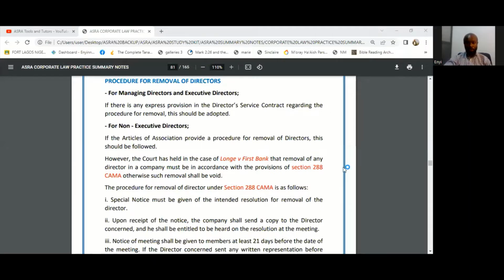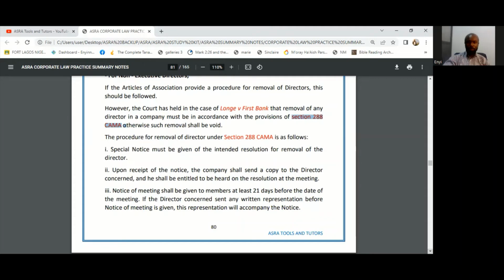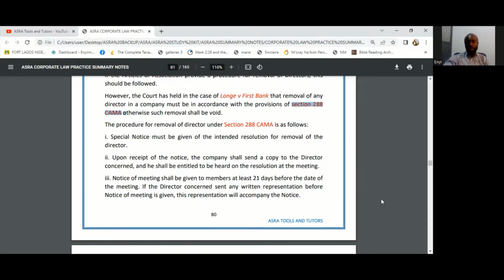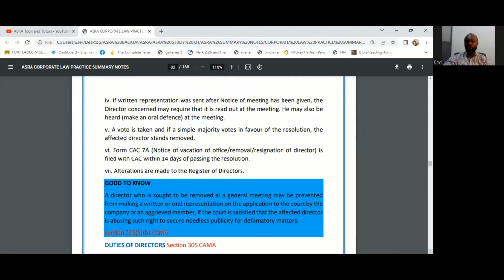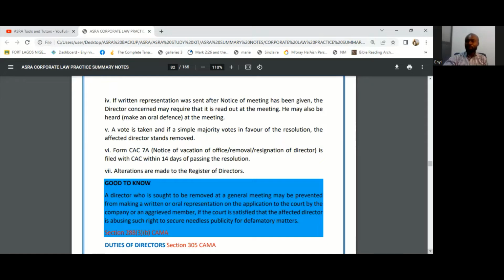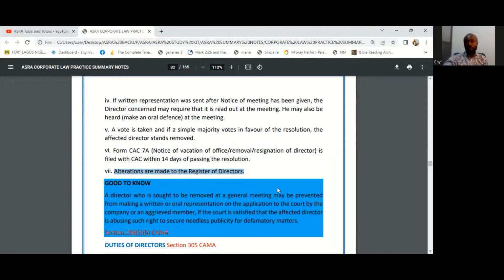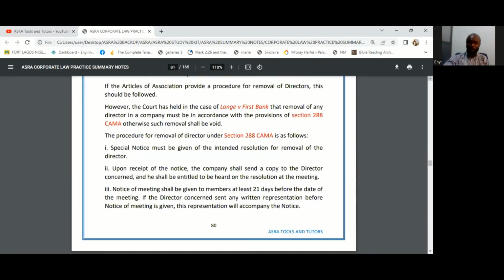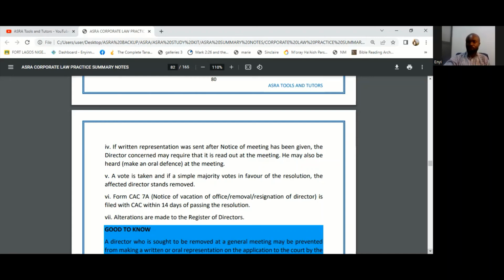Procedure for removal of directors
Learn about the procedure for the removal of directors under the Companies and Allied Matters Act 2020 (Corporate Law Practice course) Nigerian Law School, Bar Part II.

Learn the law in five minutes with Enyi.